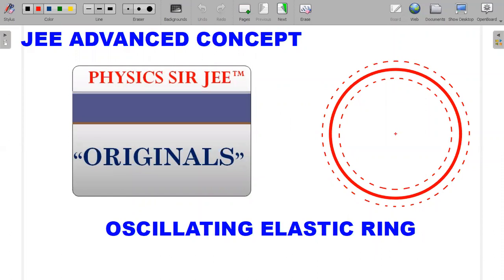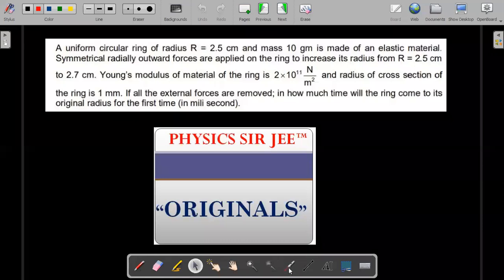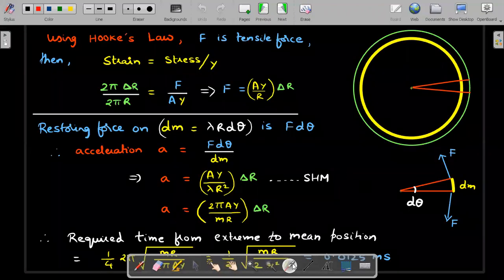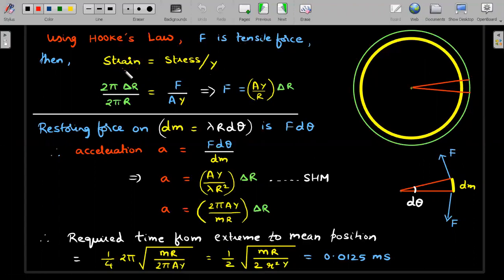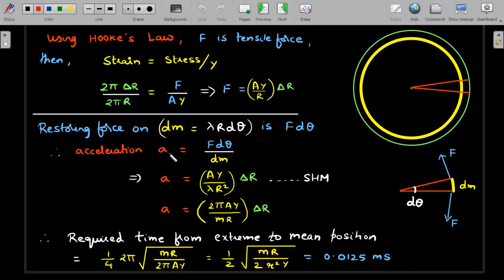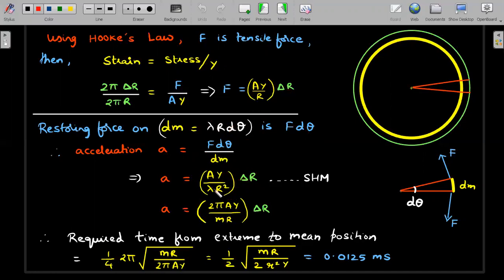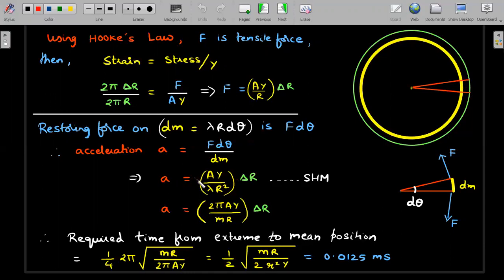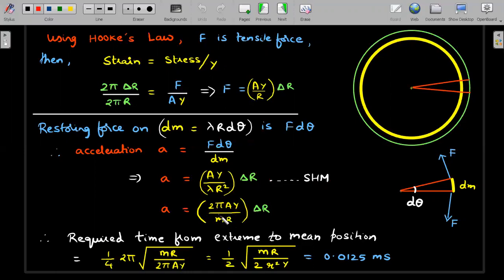ORIGINALS VIDEO | ELASTICITY | SHM | JEE | ADVANCED SCHOOL PHYSICS | OSCILLATING CIRCULAR RING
A SIMPLE CONCEPTUAL PROBLEM ON ELASTICITY AND SHM
Q : A uniform circular ring of radius R = 2.5 cm and mass 10 gm is made of an elastic material. Symmetrical radially outward forces are applied on the ring to increase its radius from R = 2.5 cm to 2.7 cm..Young's modulus of material of the ring is   and radius of cross section of the ring is 1mm.If all the external forces are removed; in how much time will the ring come to its original radius for the first time (in mili second).

PHYSICSSIRJEE "ORIGINALS" 🎁ARE AIMED AT PROVIDING STUDENTS/PHYSICS LOVERS , AN EXPOSURE TO SPECIALLY PREPARED NEVER SEEN BEFORE PHYSICS CONCEPT ORIENTED PROBLEMS TO ENHANCE THE UNDERSTANDING OF THE SUBJECT😎